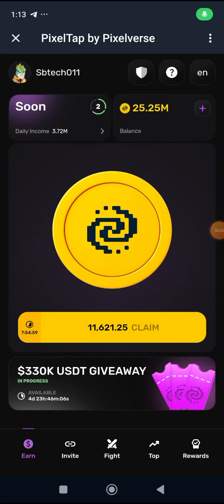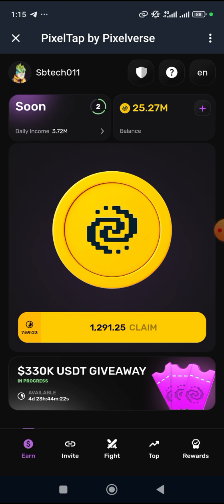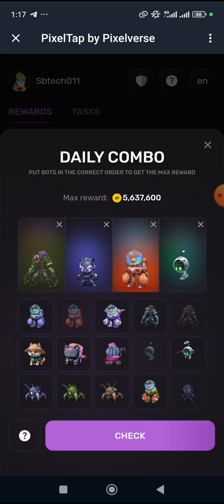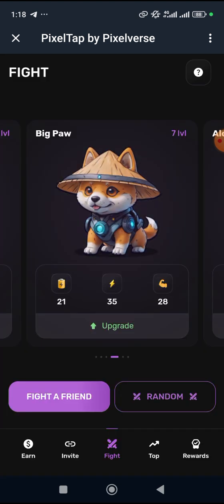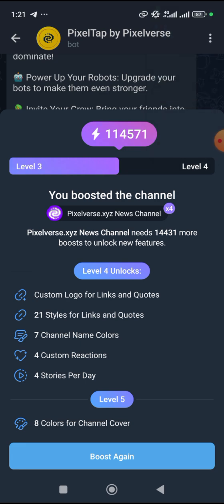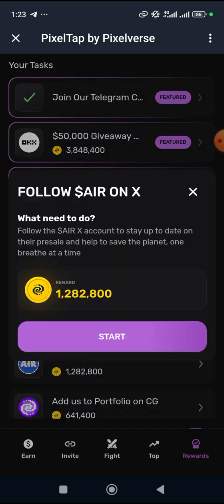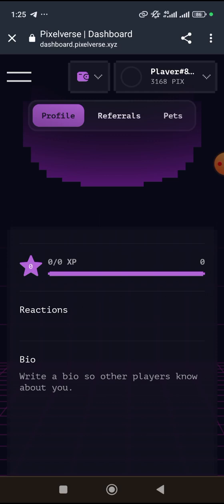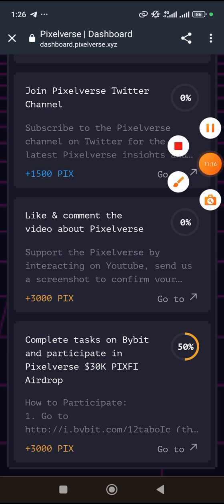Pixelverse by Pixelverse - Pixeltap Daily Combo 25/06/2024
Pixelverse is pioneering Tap-to-Earn, blending GameFi and SocialFi. With 10M daily battles in their Telegram app, PixelTap, they're setting new standards.

Ref Code: epemuenmpp

Pixelverse is a game changer for Web3 adoption," says @koritual, COO of Pixelverse. This funding will help us expand globally. Pixelverse, the emerging game ecosystem and entertainment studio, raised $5.5M from top VCs and Web3 founders.

Investors include @Delphi_Digital , @MeritCircle_IO , @MechanismCap , @BitscaleLabs and more, along with angel investors like @borgetsebastien , @dingalingts , @graildoteth and @LucaNetz

Pixelverse and Blum are teaming up to accelerate crypto adoption 🌐

We’re thrilled to announce this partnership, a natural fit given that both projects were founded by former Binance employees.

@blumcrypto is a hybrid exchange that offers access to crypto trading, all within a @telegram mini app. Blum and Pixelverse share a common vision: making crypto accessible to everyone through user-friendly products.

Together, we are set to revolutionize the crypto landscape and make Web3 everyday more accessible.

Want to Learn More? Join the AMA:
@koritual, COO at Pixelverse, will be joining an AMA today at 6 PM UTC. Set a reminder and join us to get the latest news on the hottest crypto narrative of the moment: the Telegram ecosystem and Tap-to-Earn.